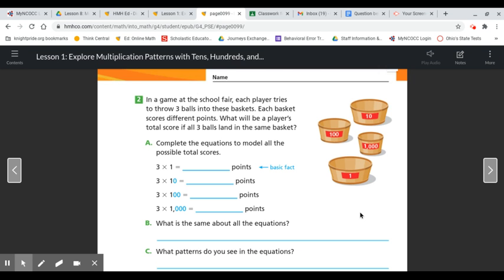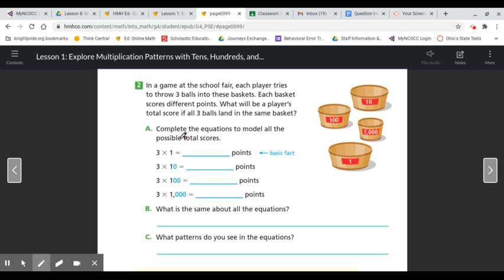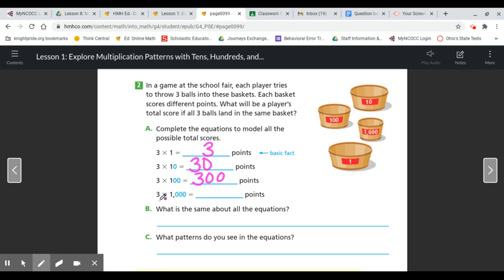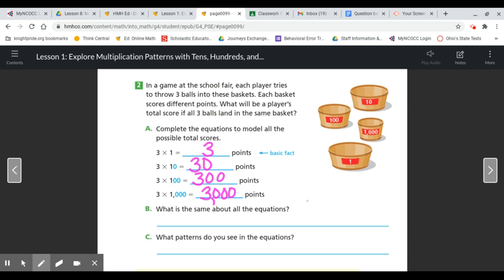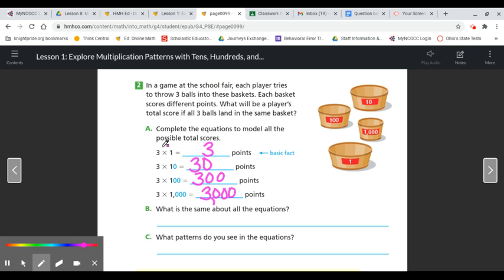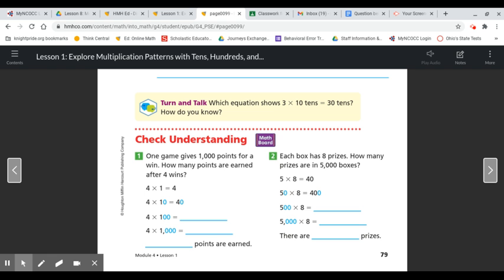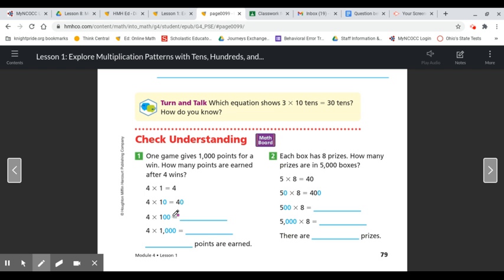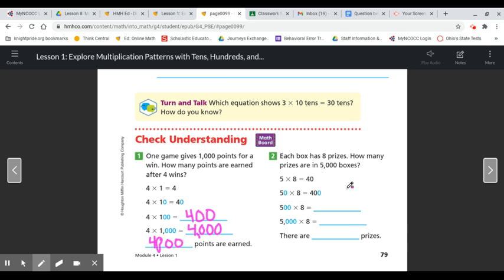Math: Friday 11/13/20 Part 1